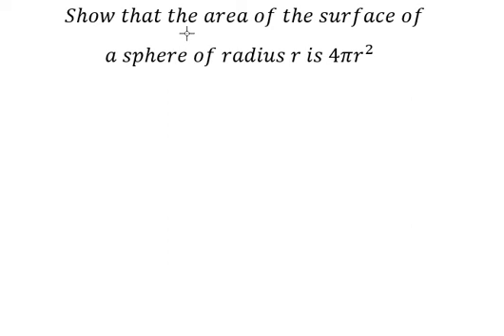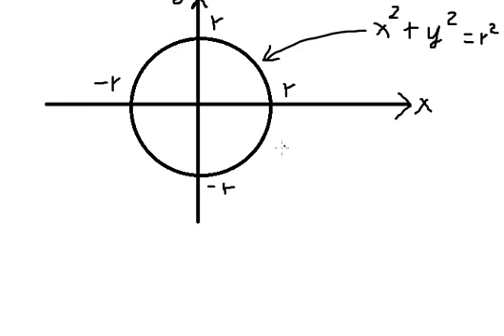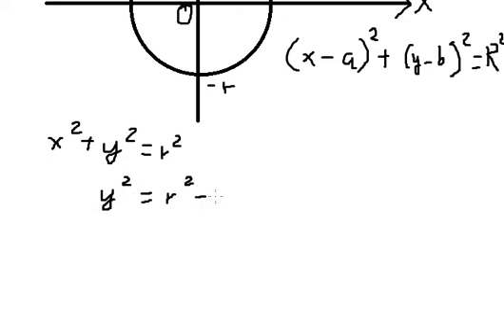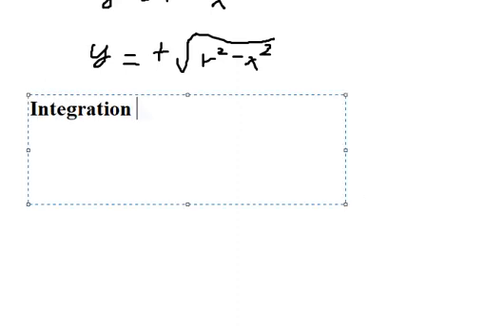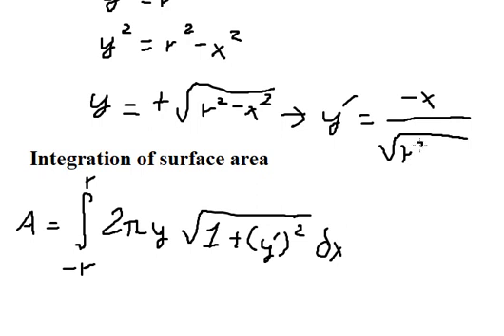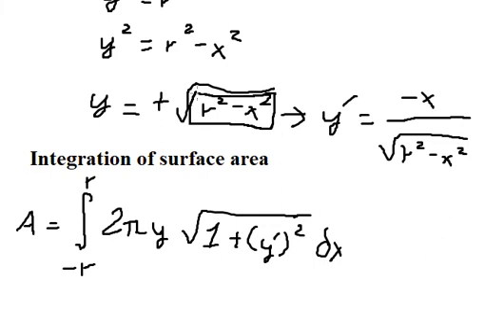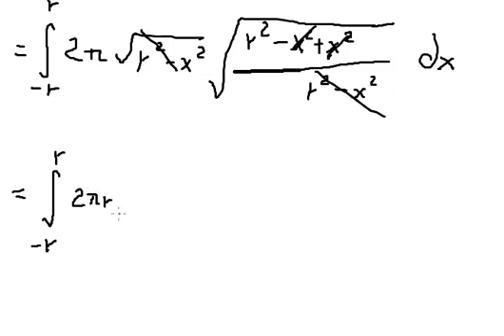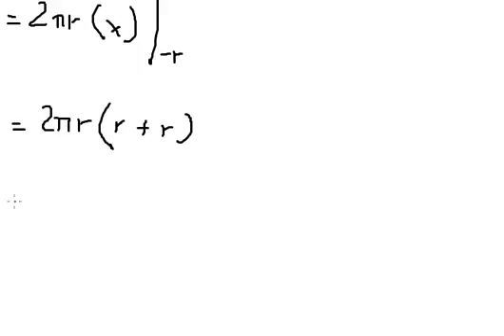Calculus Help: Show that the area of the surface of a sphere of radius r is 4πr^2 - Integration